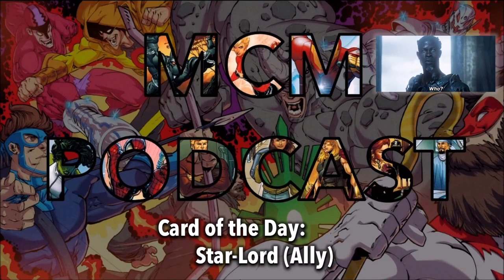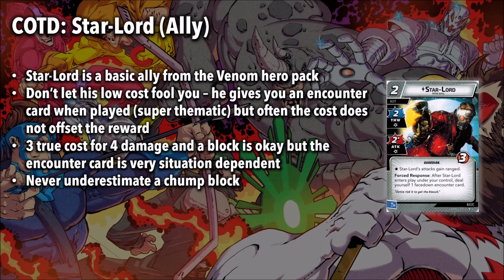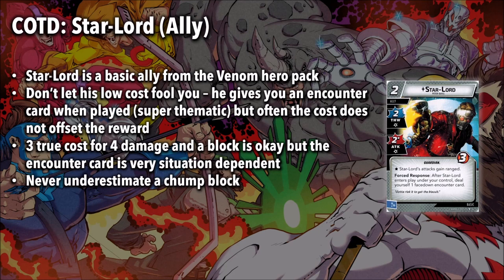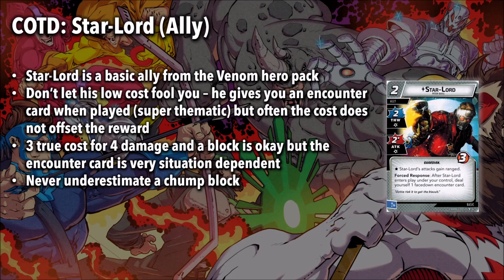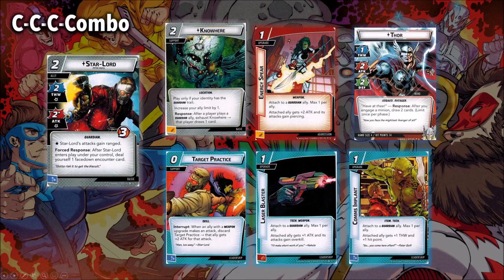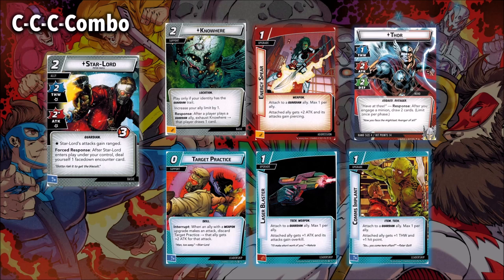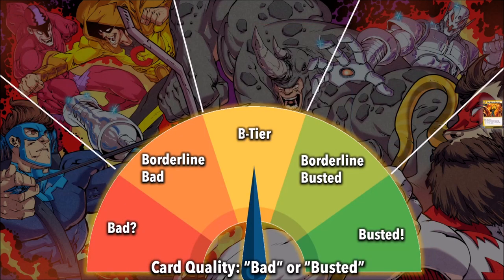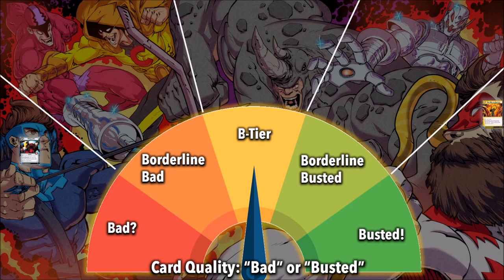Card of the Day: Star-Lord (Ally)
Some cards just aren't the best - it's tricky to design a proper risk-reward card - how do you feel about Star-Lord (Ally)?